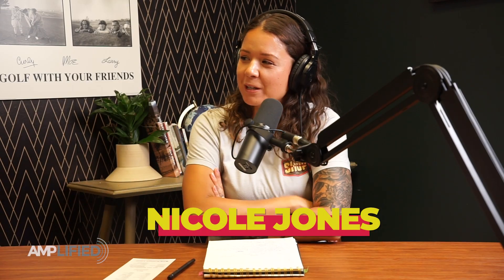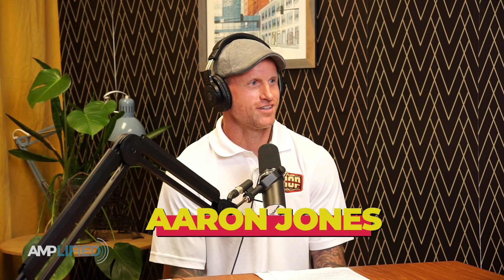All about The Repair Companies Shop. Who we are and what we do!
If you have ever wondered what we do, what services we offer, and if you need a little insight into who we are, this video is for you. This is the first part of our "Know Our Services" series for 2024, where we take a deeper dive into all the services we offer one-on-one with the technicians themselves!